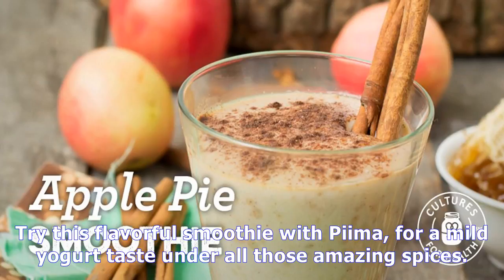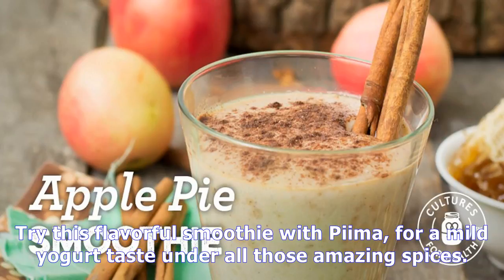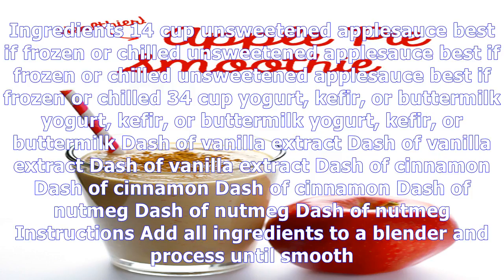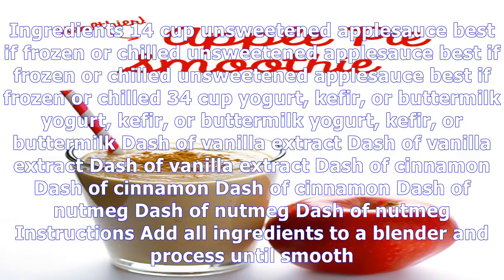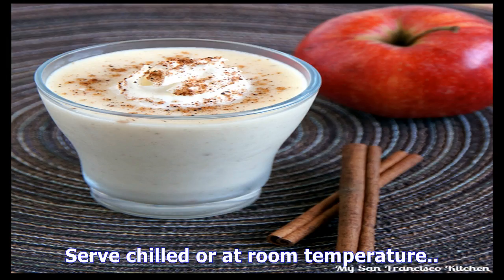Apple pie smoothie